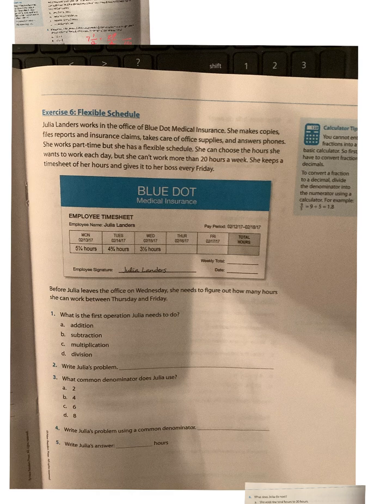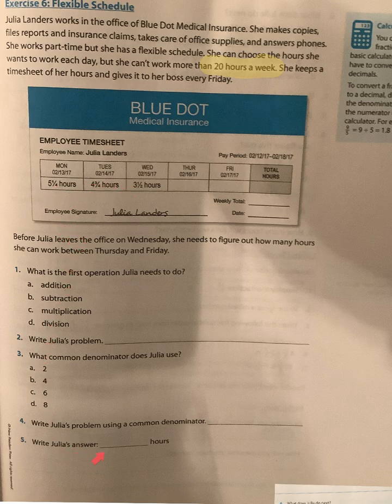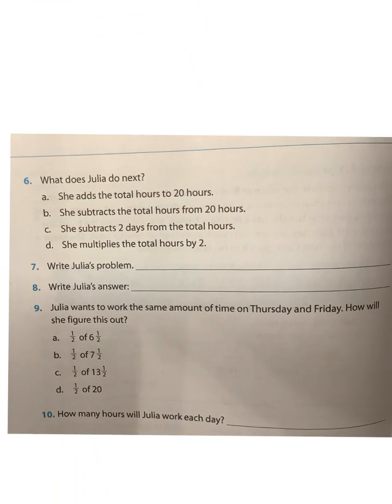math for trades work wise pp 43- 46